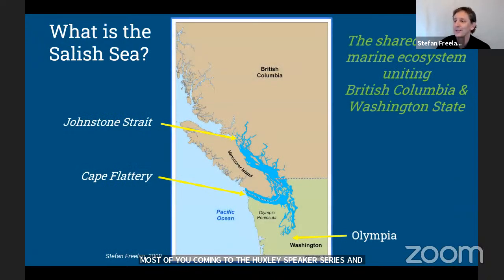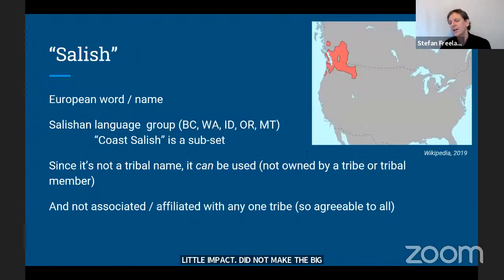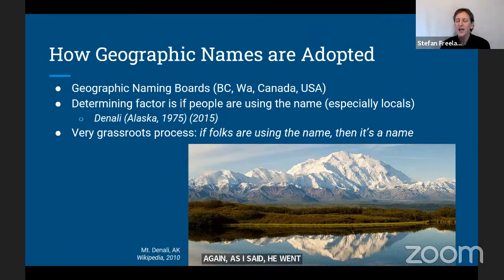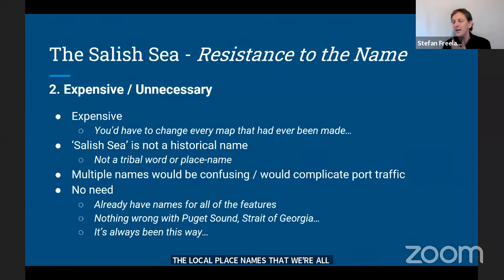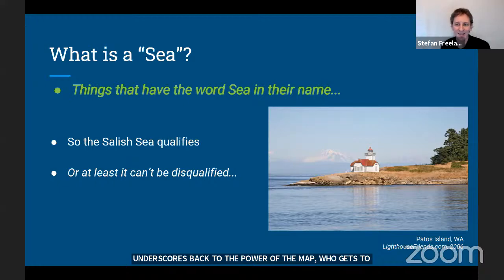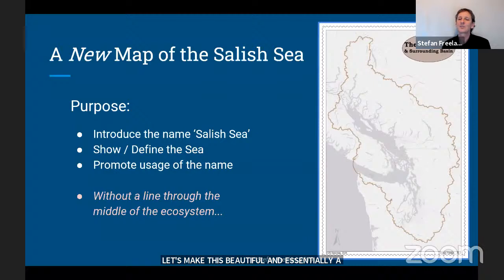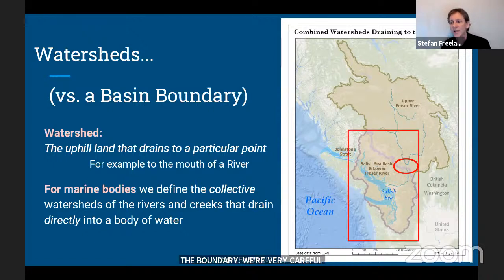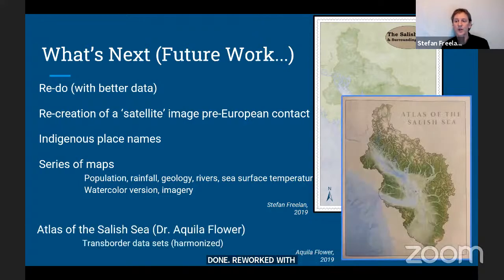Huxley Speaker Series